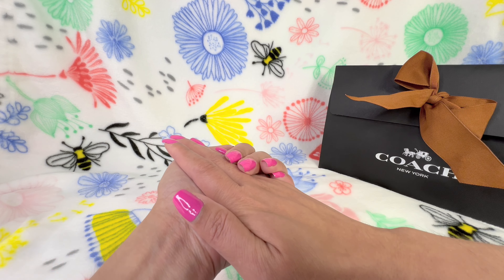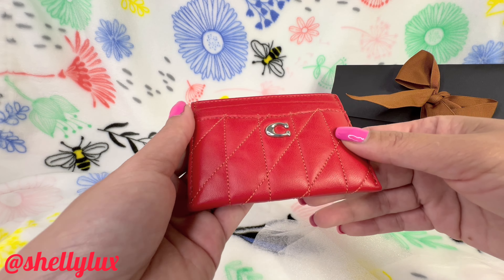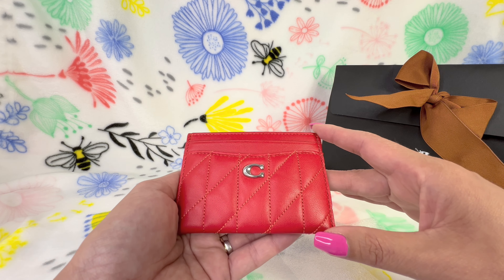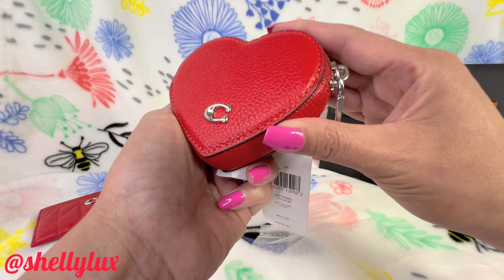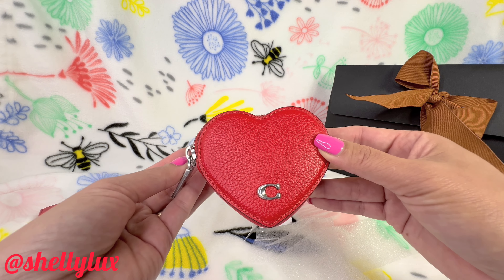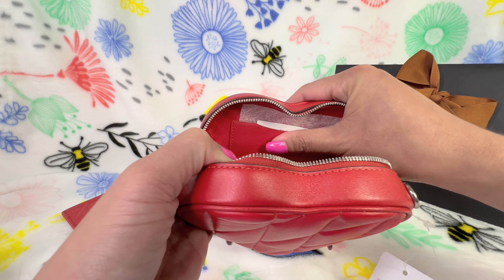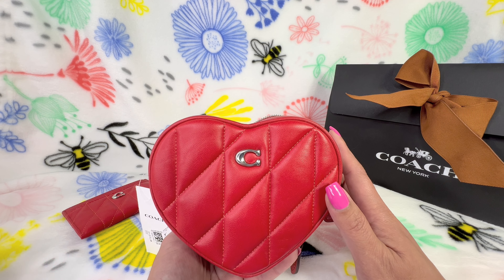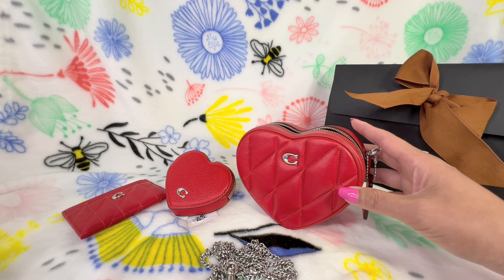COACH BAG UNBOXING 2024 /COACH INSANE DEALS !!! 😱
COACH TRIPLE  UNBOXING /COACH INSANE DEALS !!!